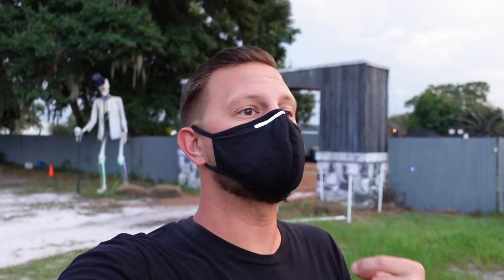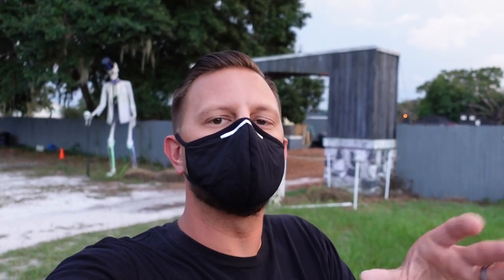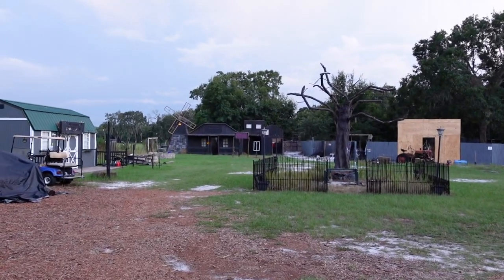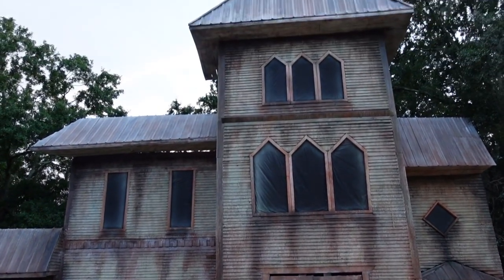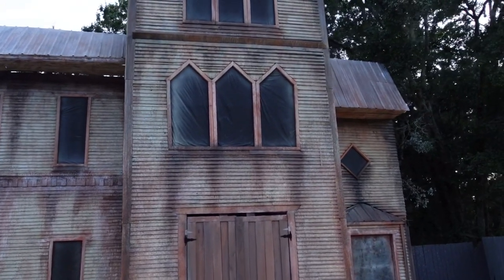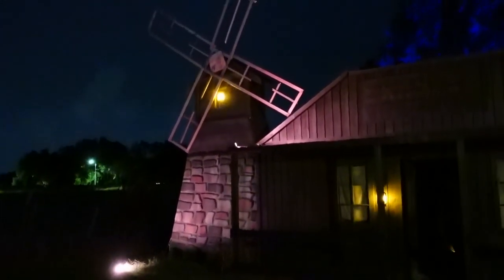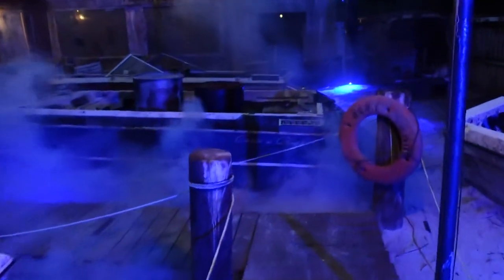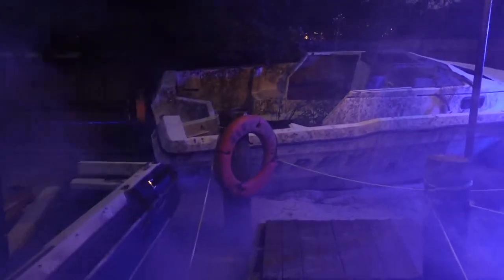Exclusive Spooky Sneak Peek At Florida's Best Hometown Haunt! | Sir Henry's Haunted Trail 2021!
In today’s vlog we head to Plant City, Florida to check out Sir Henry’s Haunted Trail for for an exclusive sneak peek at this year’s event. This is a behind the scenes look at the progress of the haunt so far. The event starts in about a month so there’s still work to be done but it was really cool to see everything coming together. We were able to get a look at all 3 of their haunted trails! Sir Henry’s is located about an hour south of Orlando and turned out to be of the the best haunts we have ever been to. The event runs every Friday-Sunday in October and is an excellent way to spend a few hours getting scared. We hope you enjoyed this spooky sneak peek!

Our full Halloween Horror Nights 29 experience and house walk throughs!-